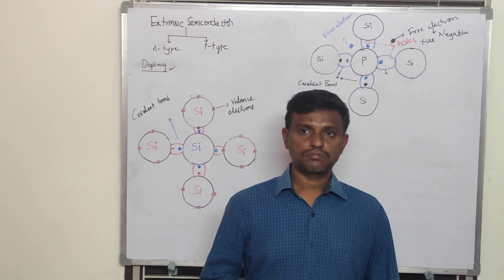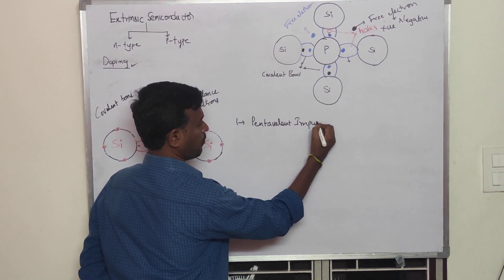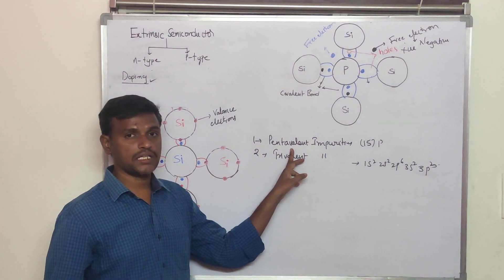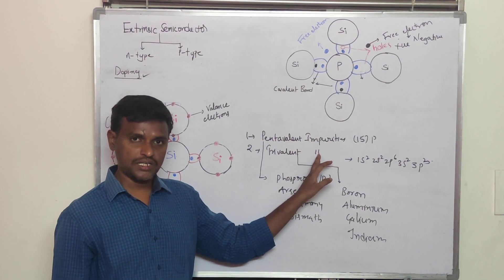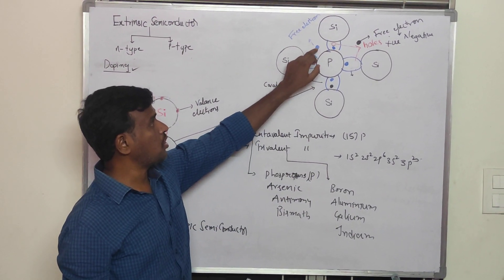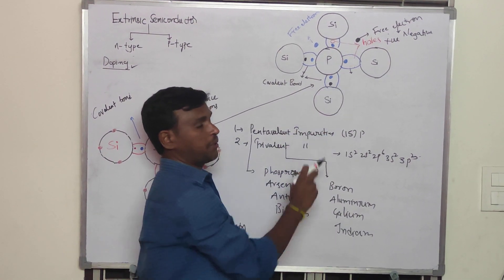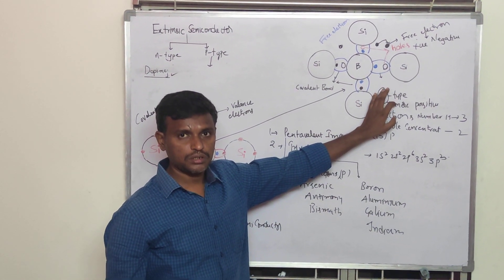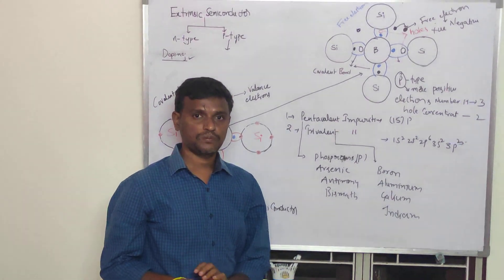Extrinsic semiconductors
Extrinsicsemiconductors, Formationofn-typesemiconductors, p-typesemiconductors, Extrinsic semiconductors, Formation of n-type semiconductors, p-type semiconductors.